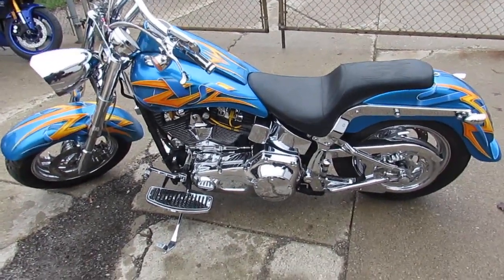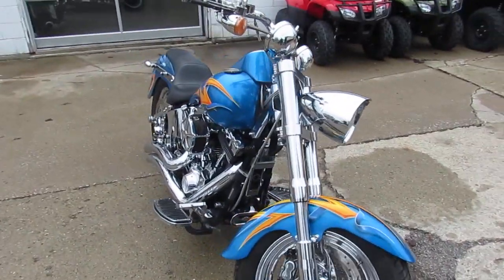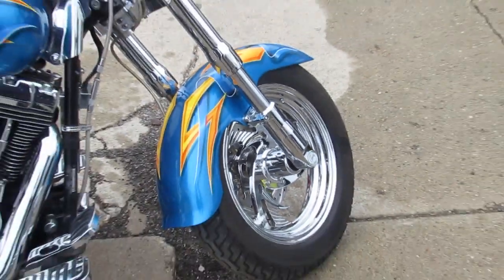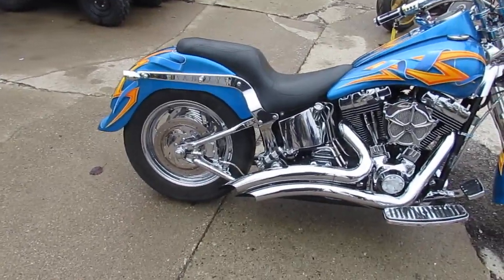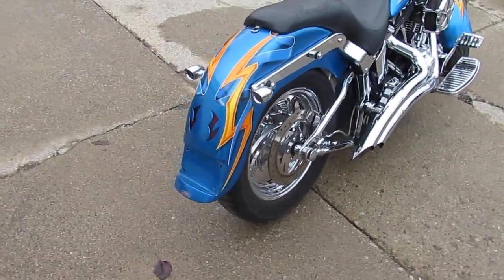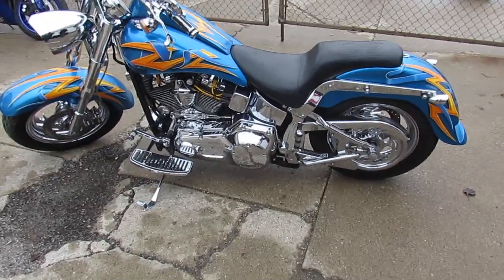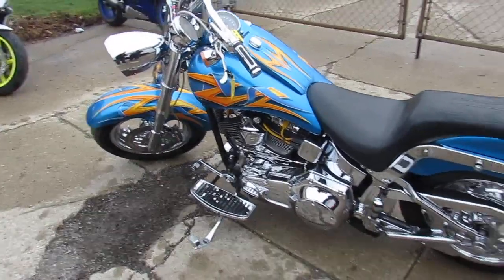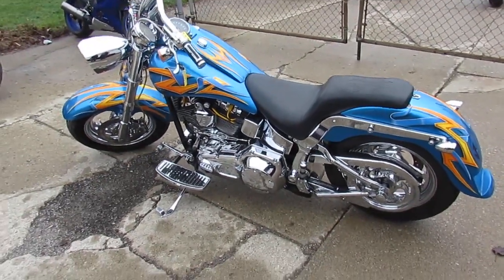Fat Boy for sale in Michigan $8999 U3993